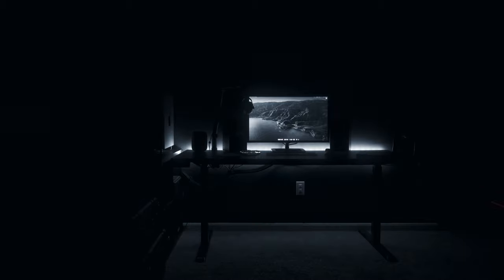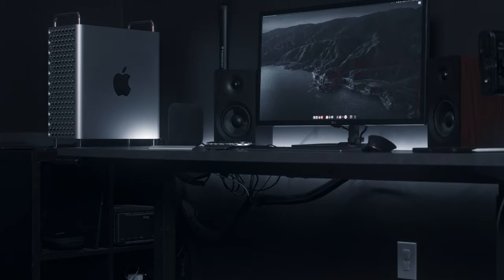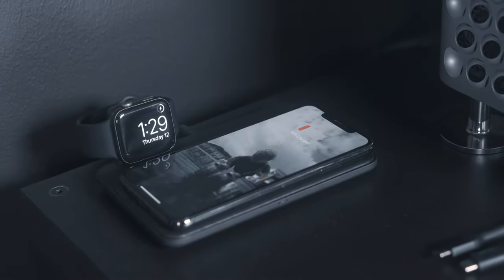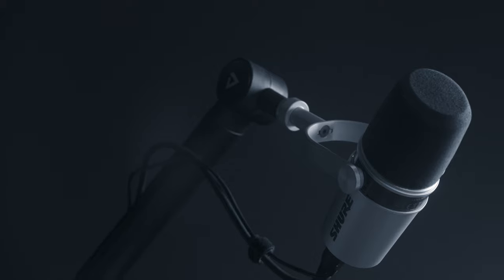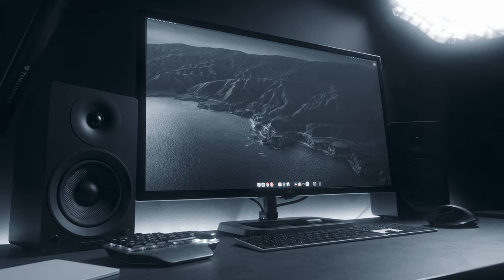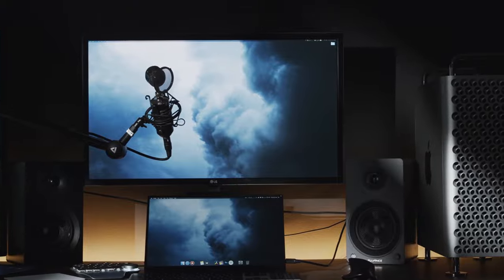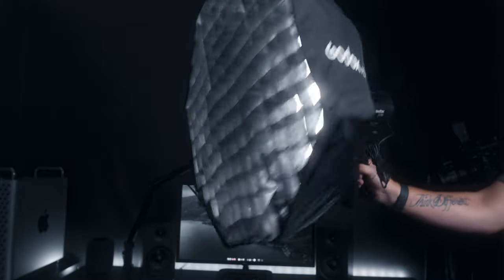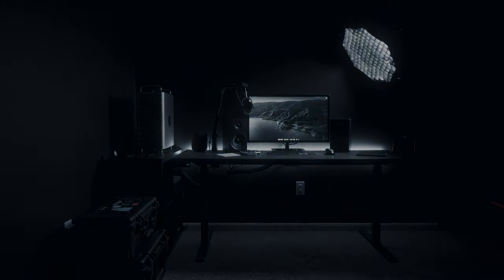Home YouTube Studio Tour | My ALL IN ONE Filming & Editing YouTube Studio Setup 2021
Take a look at my 2020 Home Youtube Studio Tour ! All products in my All in one filming and editing YouTube Studio Setup 2021 are linked below:

Apple Homepod
Thronmax Mic Stand
Shure MV7
Delux Keyboard
Fluance i60
Apple Trackpad
Apple Keyboard
Nomad Airpod Pro Case
Airpod Pros
Ekster Wallet
Logitech MX Master
Godox ML60
Blackmagic Pocket 4K
Irix Cine Lens
Neewer Desk Stands
Ikea Table Top
Monoprice Electric Desk

360 swivel hot shoe
15mm Rails

TRIPODS
502 head